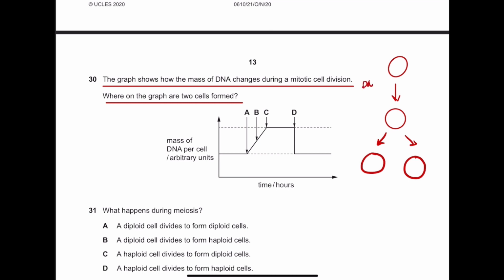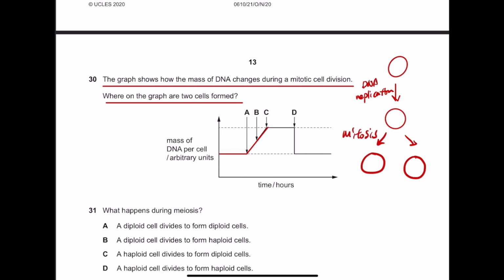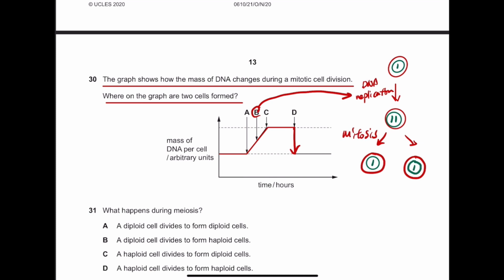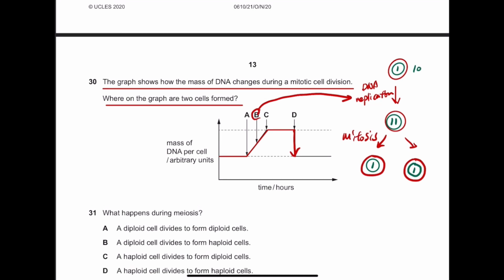Q30 The graph shows how the mass of DNA changes during a mitotic cell division. Where on the graph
Q30 The graph shows how the mass of DNA changes during a mitotic cell division.
Where on the graph are two cells formed?